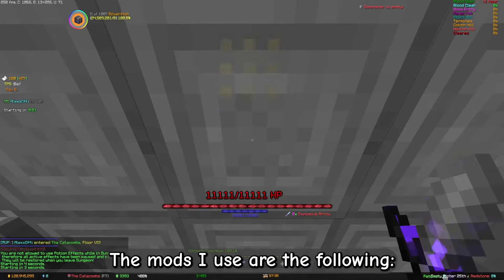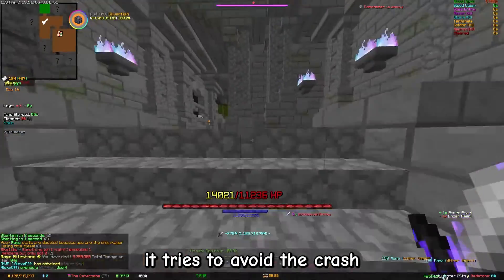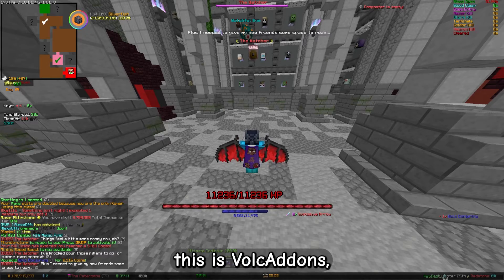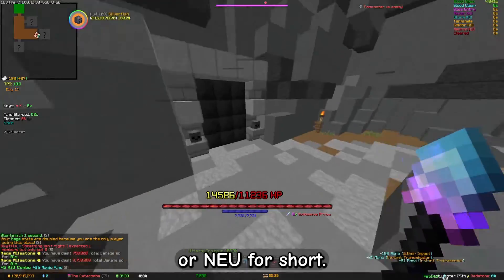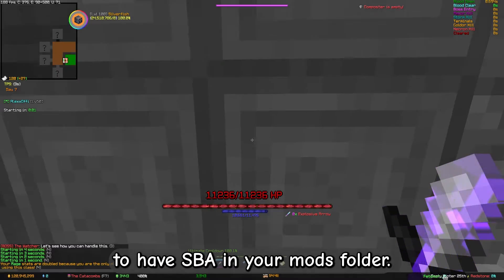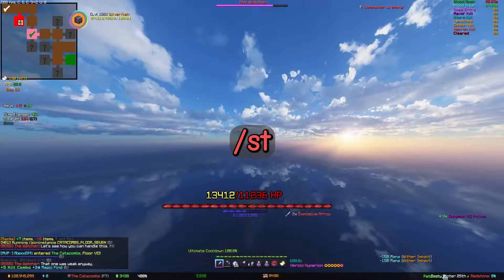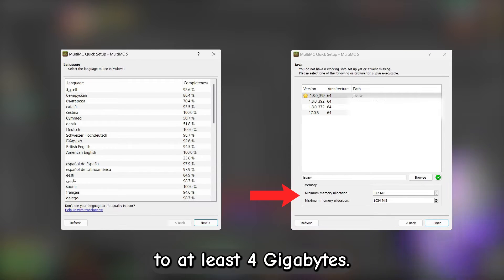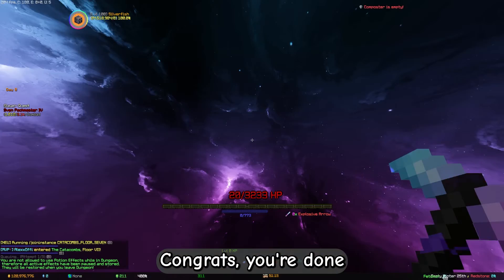The COMPLETE Mod Installation Guide for Hypixel Skyblock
Red name AlexxOffi until next Summer?

🖥️Server IP
hypixel.net